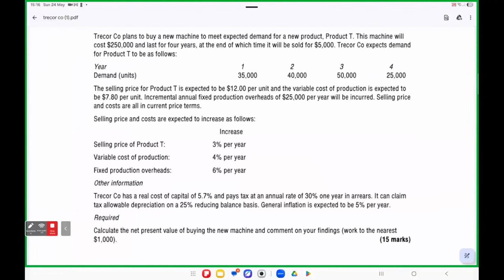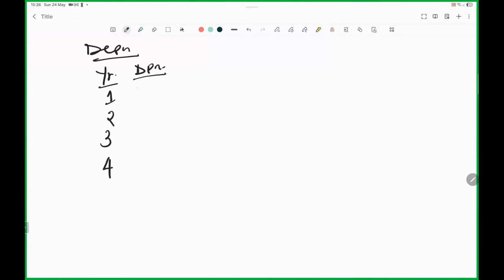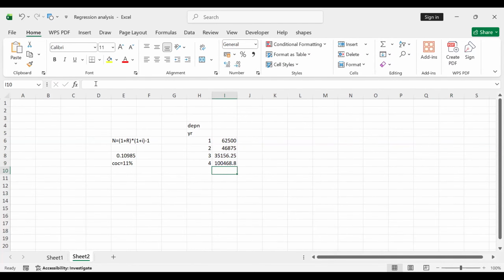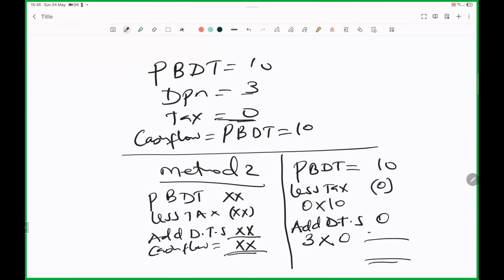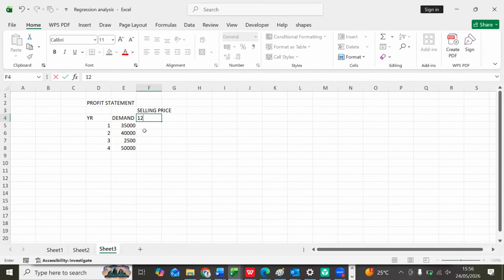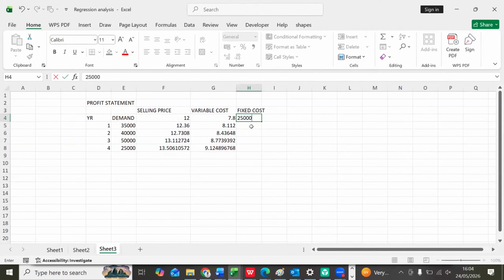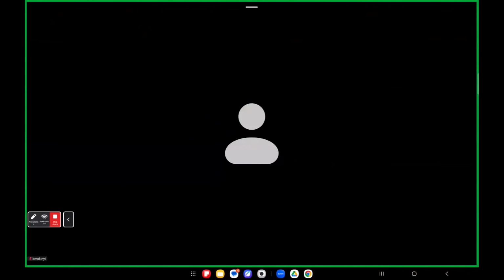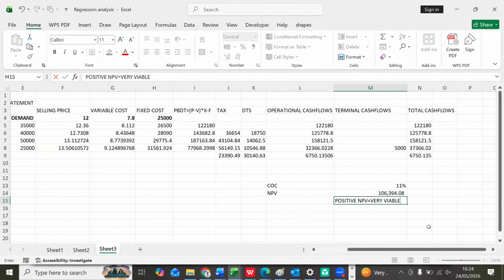BUSINESS DAT ANALYTICS-CPA KENYA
𝗜𝗡𝗧𝗔𝗞𝗘 𝗢𝗡𝗚𝗢𝗜𝗡𝗚 — 𝗕𝗢𝗧𝗛 𝗢𝗡𝗟𝗜𝗡𝗘 𝗔𝗡𝗗 𝗣𝗛𝗬𝗦𝗜𝗖𝗔𝗟 𝗖𝗟𝗔𝗦𝗦𝗘𝗦 𝗔𝗩𝗔𝗜𝗟𝗔𝗕𝗟𝗘!
✔ COMMONWEALTH HOUSE – 5TH FLOOR
✔ STANBANK HOUSE – 1ST FLOOR (MOI AVENUE)
𝐂𝐎𝐔𝐑𝐒𝐄𝐒 𝐎𝐅𝐅𝐄𝐑𝐄𝐃
✔ CPA✔ CIFA✔ ATD✔ CS✔ CAMS✔ CPFM✔ CFFE✔ KNEC CERTIFICATE & DIPLOMA COURSES✔ ICT PROGRAMMES
CALL OR WHATSAPP FOR ADMISSION
𝐒𝐓𝐔𝐃𝐘 𝐀𝐍𝐘𝐖𝐇𝐄𝐑𝐄 — 𝐎𝐍𝐋𝐈𝐍𝐄 𝐎𝐑 𝐏𝐇𝐘𝐒𝐈𝐂𝐀𝐋 𝐂𝐋𝐀𝐒𝐒𝐄𝐒